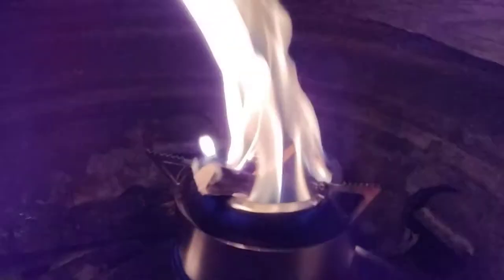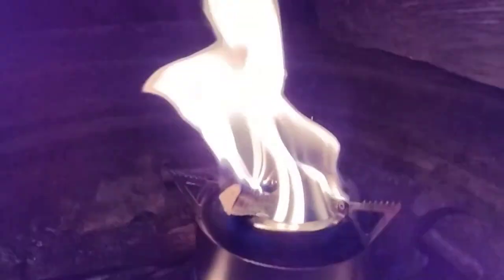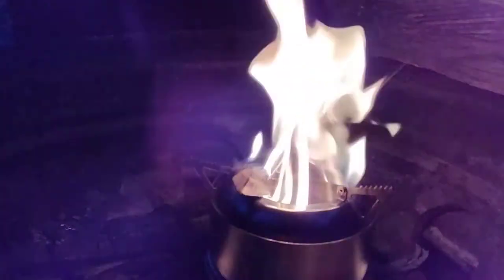Ohuhu woodgas stove cooking 'tea' and grilled sausage *windy*